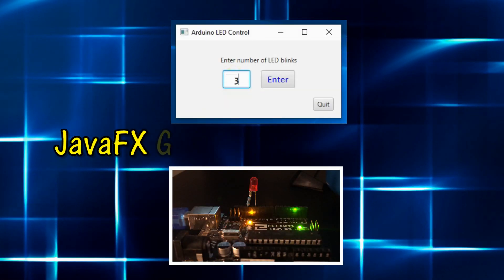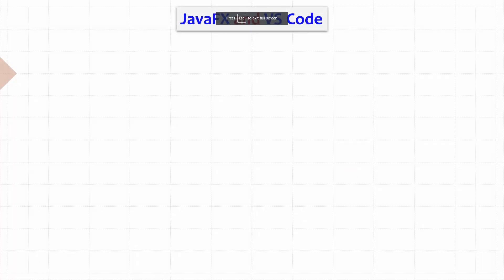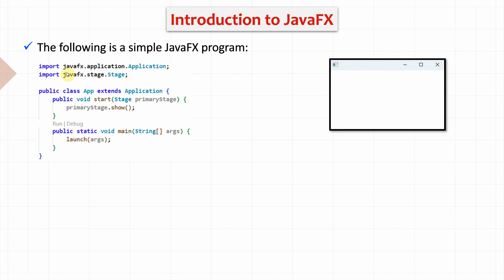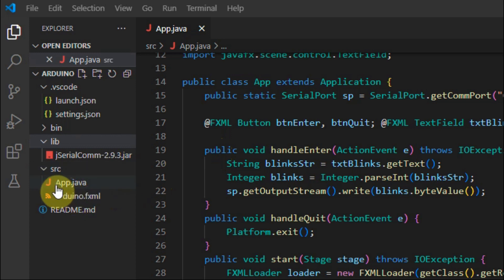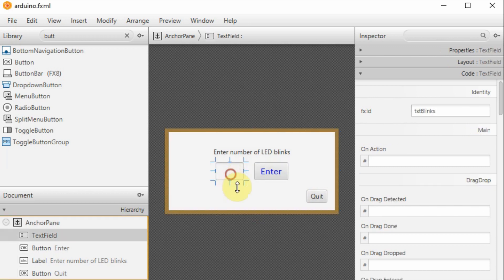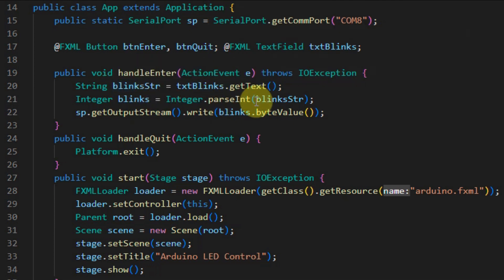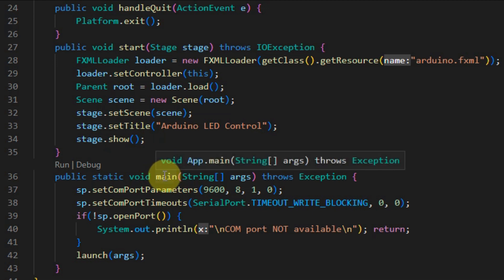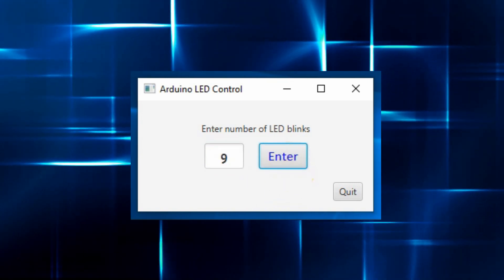JavaFX GUI Control of Arduino